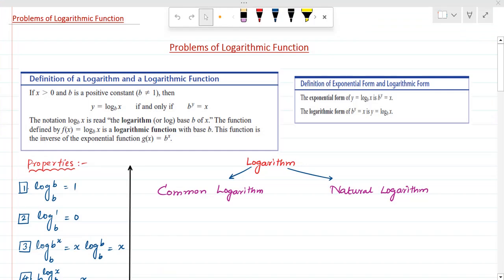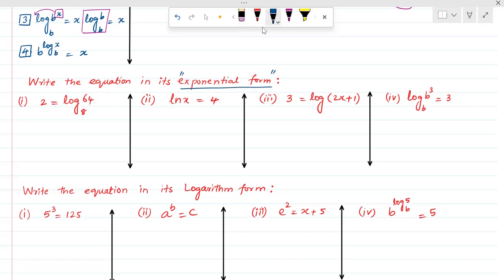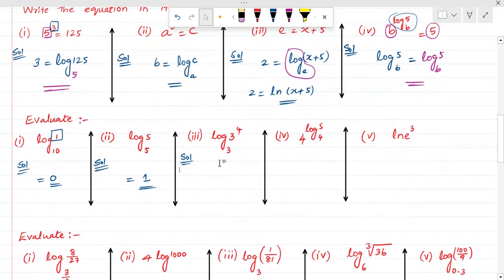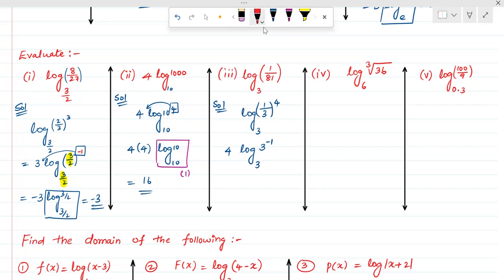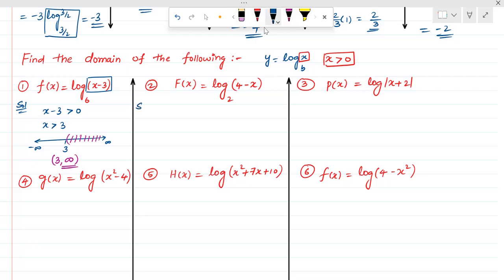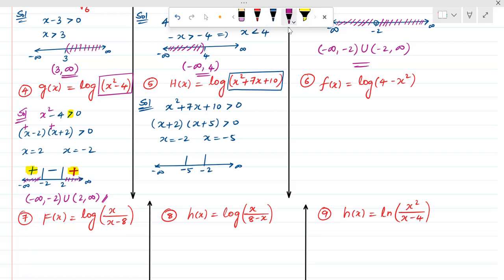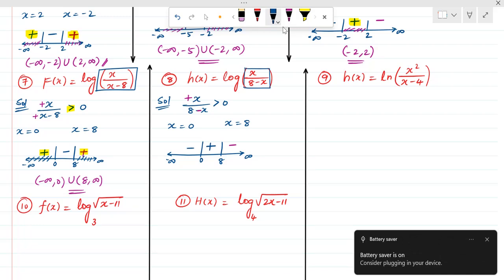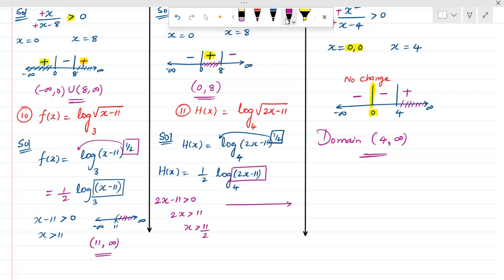Problem on Logarithm